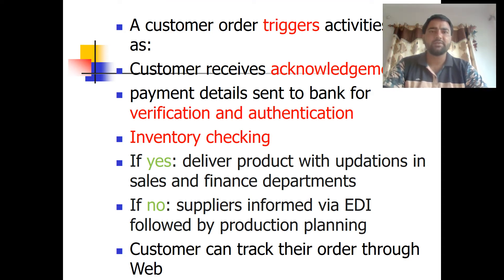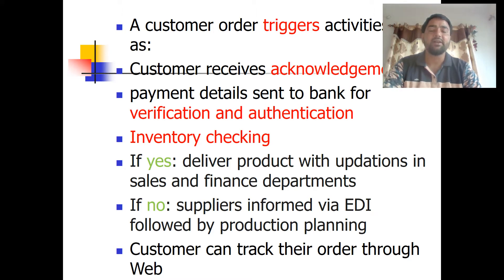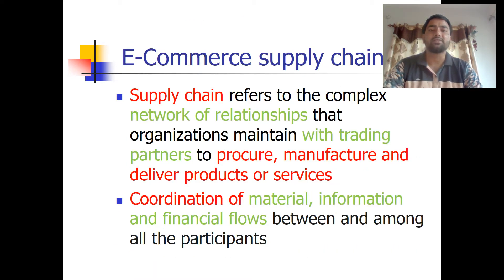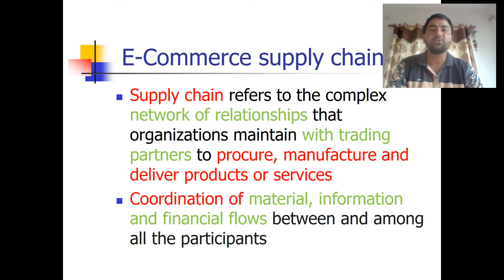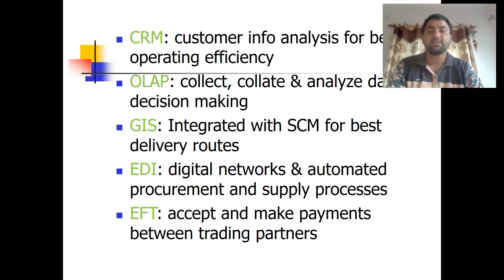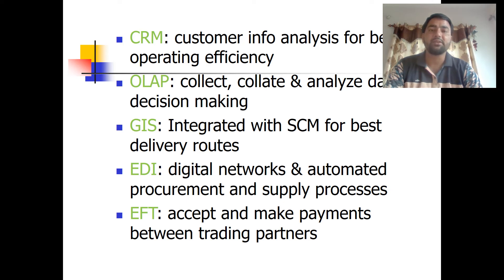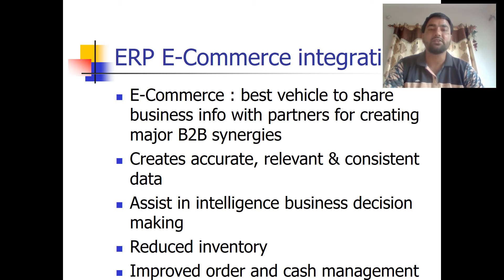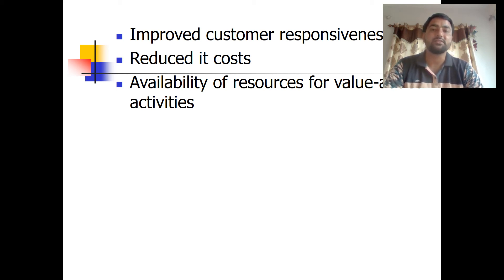ERP in ecommerce part 2 by Dr vatan Sehrawat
this video discuss about ERP in ecommerce by Dr vatan Sehrawat